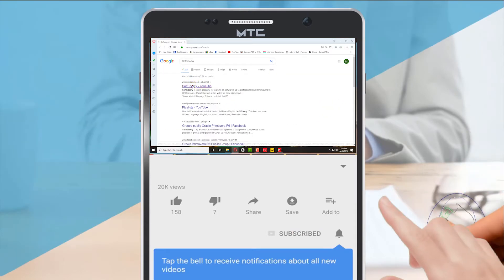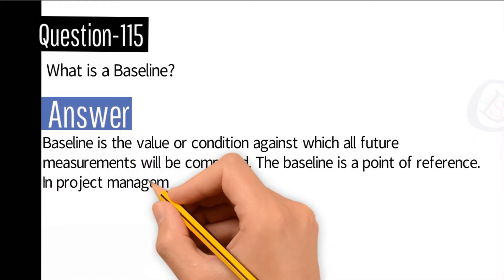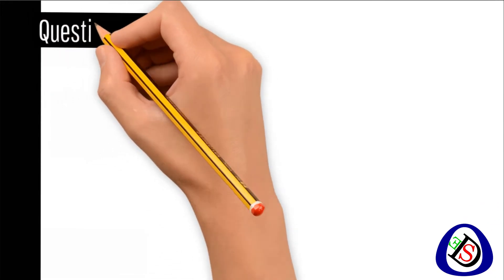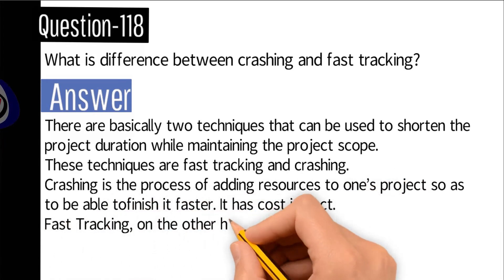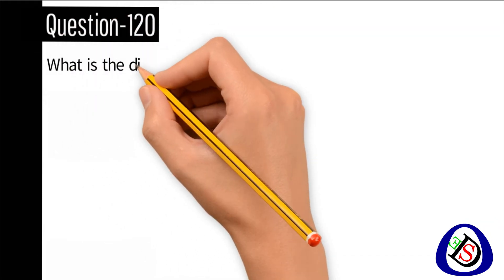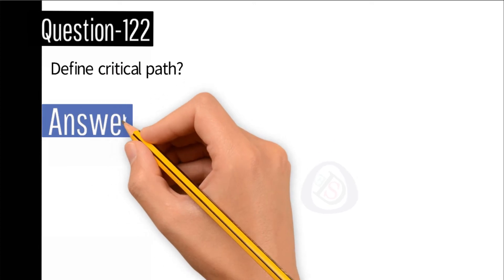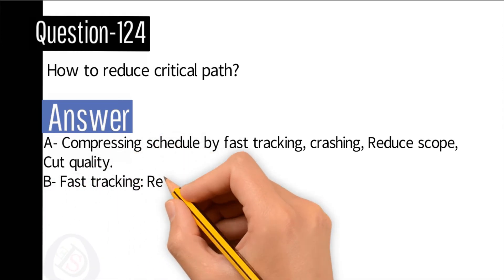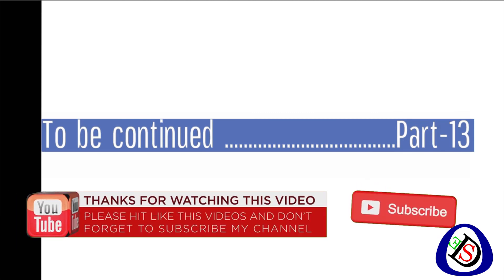Planning Engineer Interview Questions and Answers Part 12 | Interview tips | Guidelines | planners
What is concurrent delay?
What is a Baseline?
What is the Difference between Bar chart & Network Diagram?
What is Thresholds in project Management?
What is difference between crashing and fast tracking?
What is the normal productivity of welder for Carbon steel material per day?
What is the difference between free float and total float?
For an activity, if the free float is negative whereas the total float is positive. Is this possible to happen and what's the impact?
Define critical path:
Does primavera loads cash in and cash out in same schedule?
How to reduce critical path?
What is the normal total float allowed for a new project?